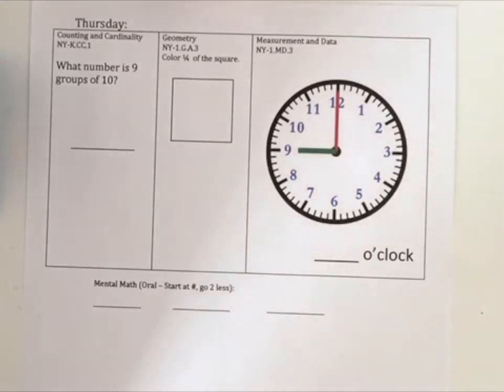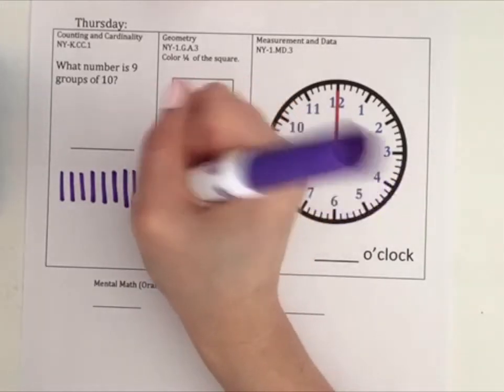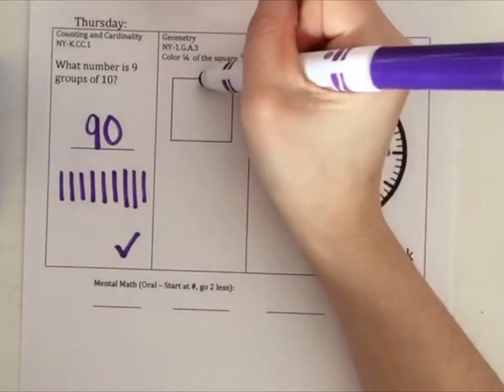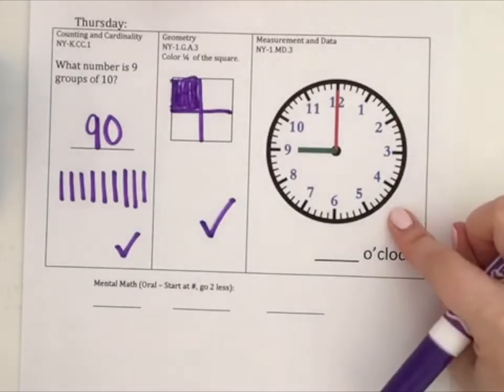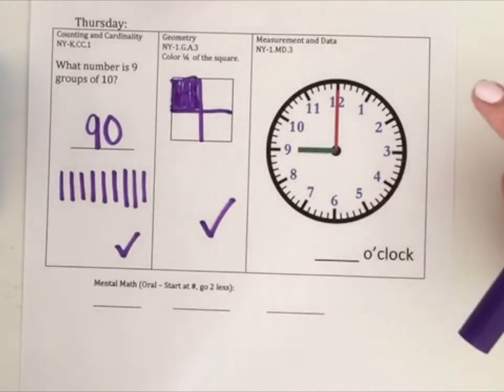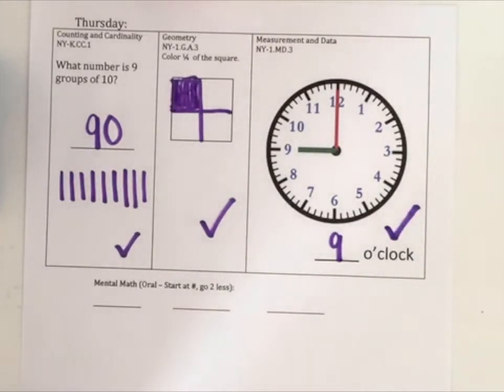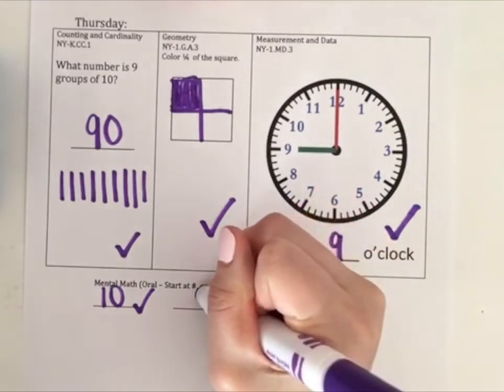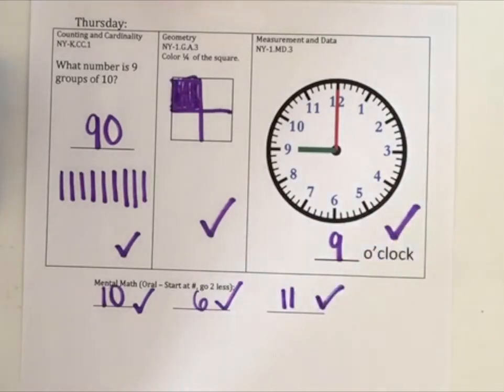Daily Math Review April 23